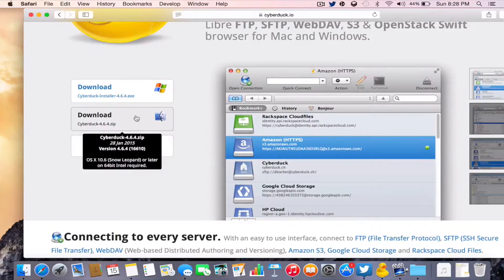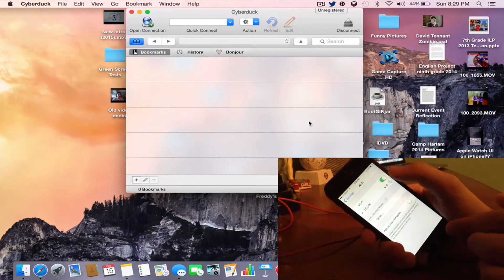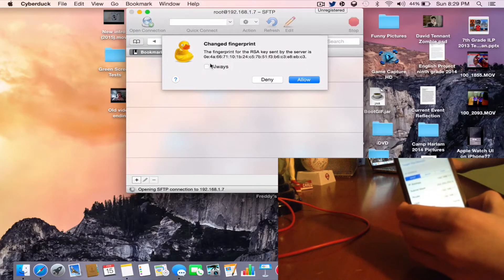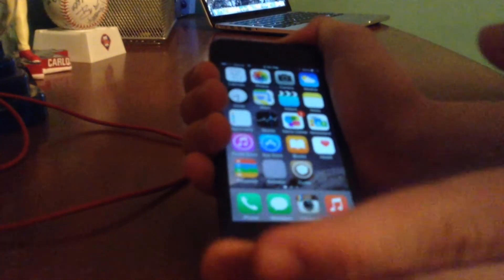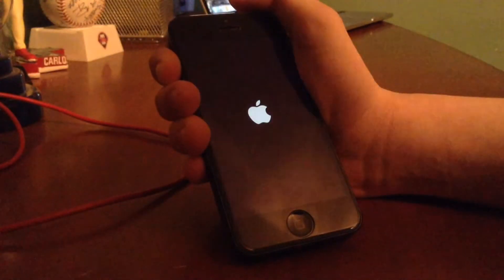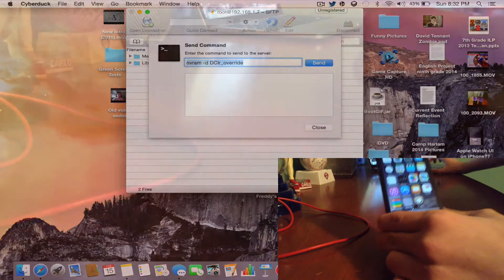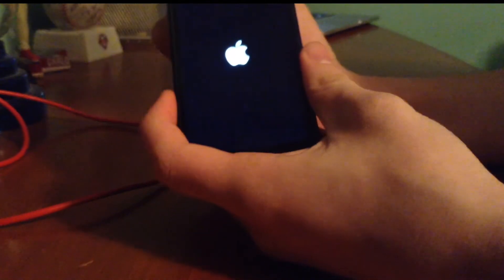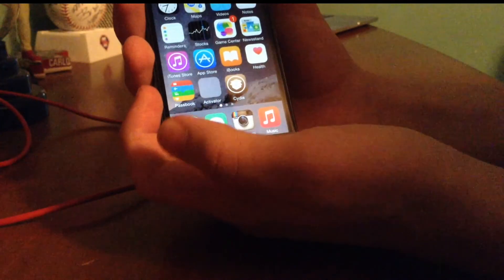HOW TO CHANGE THE DEFAULT IOS BOOT LOGO! YOU NEED TO BE JAILBROKEN!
UPDATE: 2/17/15: For those of you wanting the DClr value to last throughout boot,the developer has talked to Coolstar and figured out a fix. just delete /var/mobile/Library/Caches/com.apple.MobileGestalt.plist  Also, as added in an annotation, There is NO WAY to fix a device if it is bricked. If you mess up, you mess up, This is why I don't 100% recommend that anyone does this.

NOTE 2/17/15:The developer said 2 things:
#1= A lightning serial was not used in discovering this, although it would have been very helpful.(sorry I got that wrong!)
#2= Yesterday he figured out that you can make the logo last all the way through by using CoolStar's Semi-Restore This will erase all content on your device but until he gets in touch with him about how he goes about this, this or just a complete restore is the only way to get the changed logo to last throughout the entire boot. NOTE: YOU NEED TO BE JAILBROKEN IN ORDER FOR THIS TO WORK. EVEN THOUGH I AM SHOWING HOW TO DO THIS, THIS IS AN EDUCATIONAL VIDEO ONLY. I AM NOT LIABLE FOR WHATEVER HAPPENS TO YOUR DEVICE.THIS WORKS WITH iPhone 5, iPhone 5S, iPhone 6, iPhone 6 plus, iPad Mini 2, iPad Air, and iPad Air 2.THIS DOES NOT WORK WITH iPhone 2G-4S, the iPhone 5C, and the iPad1-3. He also isn’t sure about the iPad 4 DO NOT TRY ANY OF THE DEVICES THAT DO NOT WORK. THERE IS A HUGE POSSIBILITY OF YOU BRICKING YOUR DEVICE. Also follow everything that is highlighted in this video. If you don't, you WILL brick your device.
Code to change black boot logo to white: nvram DClr_override=00020000D8D9D700E3E4E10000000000
Code to change white boot logo to black: nvram DClr_override=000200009B9899003C3B3B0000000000
Code to set back to default boot logo:nvram -d DClr_override